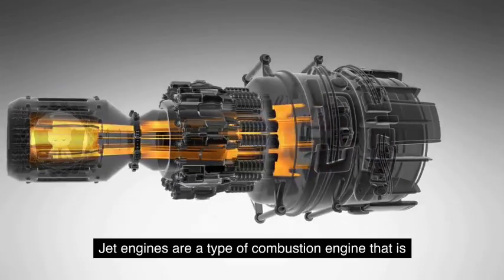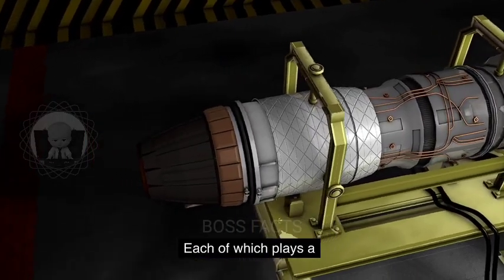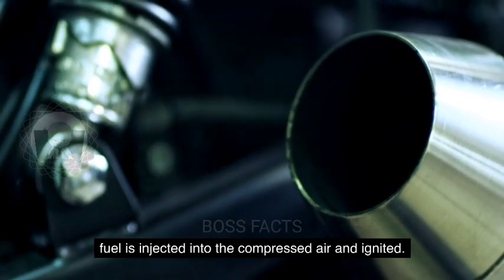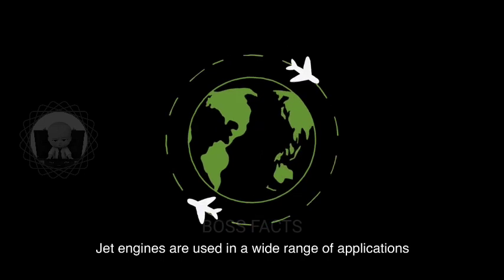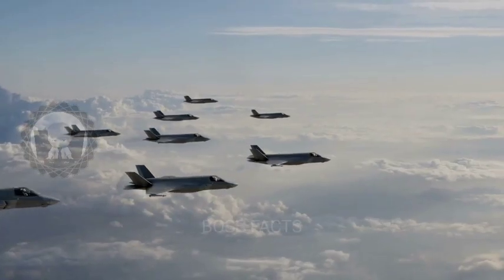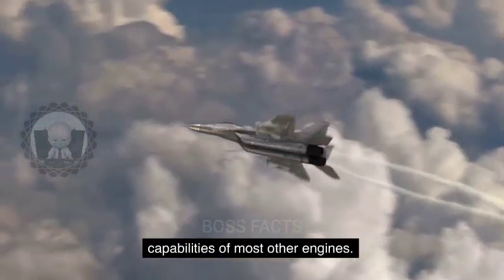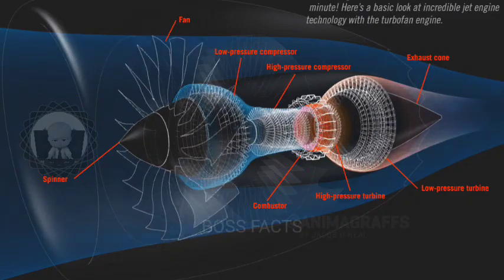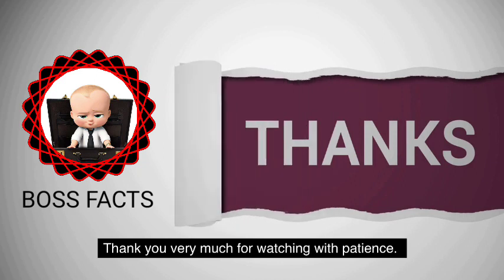"The Magic of Jet Engines: Unveiling the Secrets Behind Their Power"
صوت الصقر
shorts
julie and camilla
skz ff
c drama ep 1 eng sub
doms kit
dos problemas
gacha react rap
greek revolution
headlines today tamil news
henning may
old man kissing
the black demon shark
Von ordona
15 year old destroys feminist podcast
2014 wC
airsoft
al pacino
alex pereira grappling
all quiet on the western front ending
american idol 2023
andrew tate
anti furry phonk
aró stinger 2 crossbow
baalveer returns season 3
baby wolf
balık avı
batman disowns damian
beamng-fun
becca means
belgian malinois
ben shapiro
best hair oil for hair growth
bird feeding babies
black egyptians
black hole
blackhole
blackpink
bloop
blox fruit
blox fruits
brain science
bruce lee toys
bts universe story taekook
bumblebee
butter
camilla and julie
ara mendapatkan lailatul gadar
chahat fateh ali khan
chainsaw drawing
chand tara episode1
chocolate shots
chris beck
citizen live
clouds fortnite
coffee meets bagel
coi leray
cookie run champions league
creative 2.0
crip walk
dark is the night
debbie downer disney
debra bolman
destiny 2 funny moments
dhar mann
die very rough
dil mujhe de agar
dnd fighter
dog chiropractor
doors music
doremon
ed witten
eminem so bad
eminence in shadow react
enhypen
episode choose your story kiss
evil dead rise
f-20 tigershark
farid kamil kacip
fast programming
faze rug kiss
fish cum
fnf
front walkover
funny fails shorts
funny video
gacha life the eminence in shadow react..
gacha react rap do
game theory
gareth bale bicycle kick
garou
girls armwrestling
good girls
gsp vs bisping
guitar exercises speed and accuracy
guy spanks his wife
hair products for curly hair
haval h6 hev
hippies
hitman holla
home studio setup
homemade car
how to cheat in exam
how to draw deku
hulk
hwasa
i belong to your world drama ep 1 eng sub
i put the new 4gs on the jeep
i think there's been some confusion im n.
ida laila
if i could prove that i never touched my b..
ireland vs france 2023 full match
irfan solanki news
iron man
irul parappil eran mudiyil full song
ishowspeed skip skip when does this ga..
it's always the orange cat
joe rogan pyramids
kang the conqueror variant
ksi
kucing marah
T belong to your world drama ep1 eng sub
la jarvo fight
lagertha funeral
lalo salamanca funny moments
loch ness
longest kiss record
loona is worth it
m4 tech
macebell workout
madina reels
magnet fishing
manhwa react
maradona
mazza l20
mc square and srushti battle
medinenin kilicını çekerim
metamorphosis
mika
miley cyrUs
mitsuri
mm2
mockingbird status
moist critical gf
monkey kid
moroccO Vs brazil
moto gp vs
movie clip
movie reaction
mrbeast
müge anlı son bölüm
nani new songs tamil
natsume yuujinchou
neil degrasse tyson
new movies
nyt
one side love status
only in ohio
operation polo
oreo shake at home
overwatch season4
owl flying silently
owl vide0s
paluten auto schmuggler simulator playl..
parotter
pasgt helmet
penguinz0
pet lynx
piranha
pokemon soothing silver
politics
porsche macan s 2020
praying mantis eating lizard
prime
ps2 trailer
ps4 application corrupted
puneet superstar first viral video
putin talks about india
random love story ep1 eng sub
react rap gacha
reaction to ishowspeed world cup
rihito itagaki kiss
piranha
pokemon soothing silver
politics
prime
ps2 trailer
ps4 application corrupted
random love story ep 1 eng sub
react rap gacha
rihito itagaki kiss
robin radhakrishnan latest interview
roblox
rubik tutorial
russia
sandhagen vs vera
sanji caught in 4k
Scary
Scary movie brenda
sheela didi
sigma rule song
sing a song with the word
skiing
slap battles
slimeatory
smok nord 4
snacks recipes indian
socks for 1
sonic bicho
spacex
sports tak
steam link
sweet dreams ep 1 eng sub
Sweet kisses
taarak mehta ka ooltah chashmah
taekook ff
teenage kraken
the eminence in shadow reaction
the fallout gun
the last of us pc
theo von
thermite
troll face
ukraine
university of melbourne
unspeakable challenges
vijay television
vision blurry
volleyball how to play
voynich manuscript
walkover
whistlindiesel
Women nasheed
wonyoung being cringe
XO team
yakuza 0
you wanna taste of my brain
zodiac killer
zontes 350 gk
طاهيرو قلبي
فارس عوض
فيحان فيحان فيحان فيحان فيحان فيحان
قراند
قصص رعب
قطيع الذئاب
کوره کوره
مباراه
مباريات كريستيانو رونالدو
معركة موهاج
مقاطع
نابولي